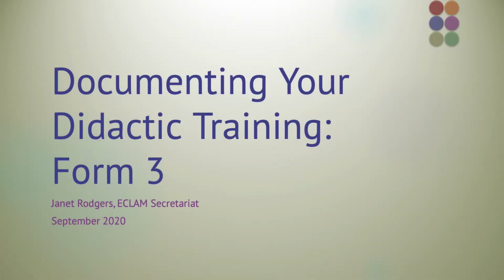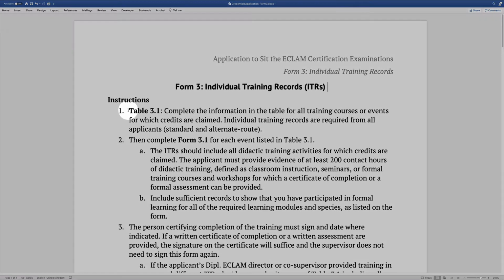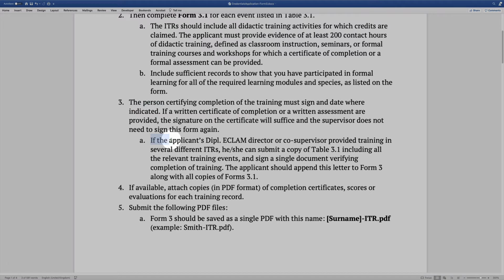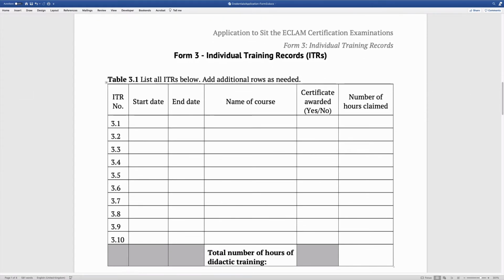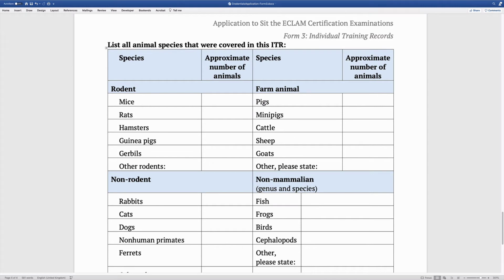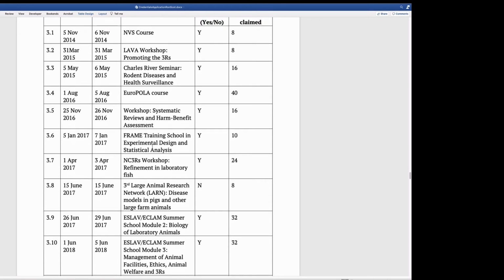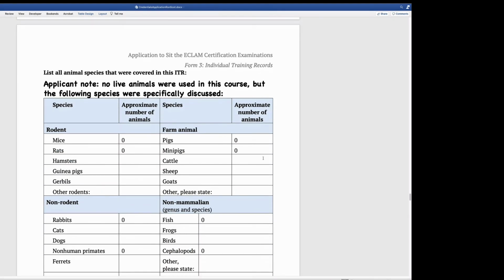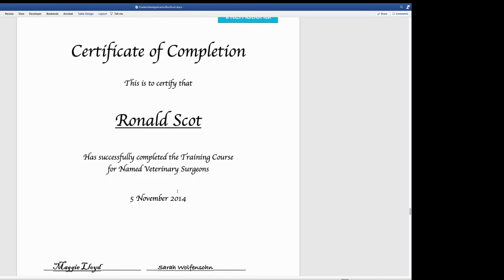Credentials Application Form 3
Information about how to complete Form 3 of the credentials application, 2020 version.